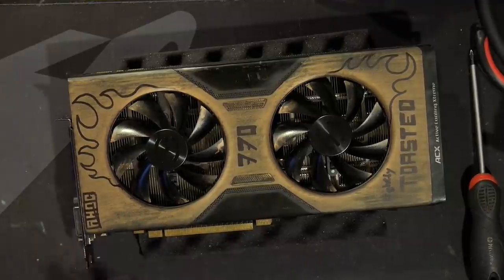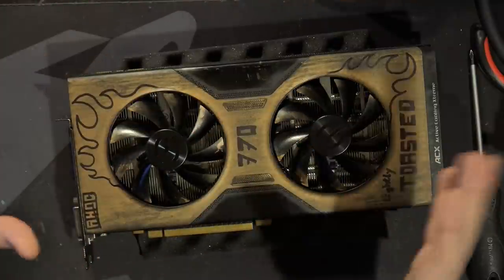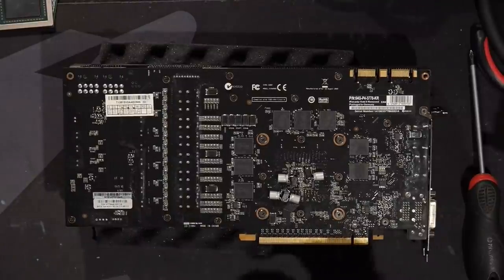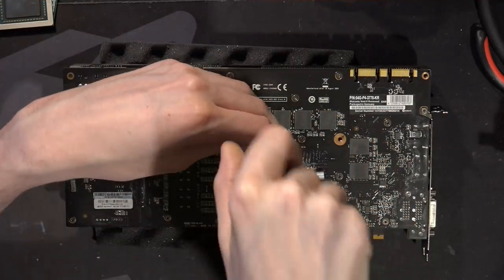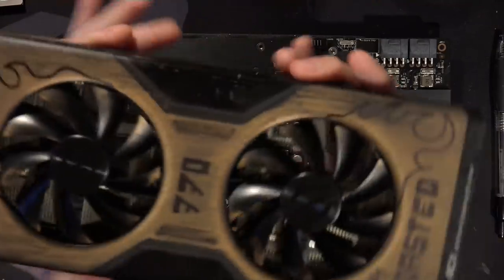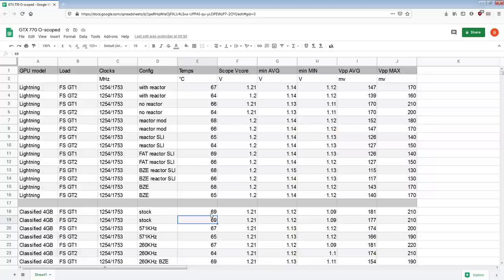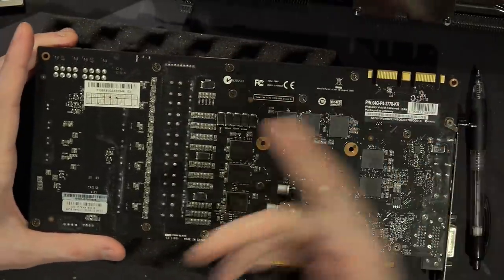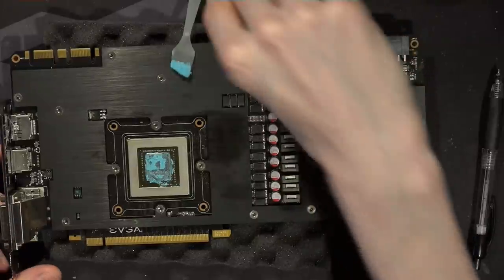BZ's GTX 770 Toasted edition // "repaired" GTX 770 Classified 4GB modding and oscilloscope testing